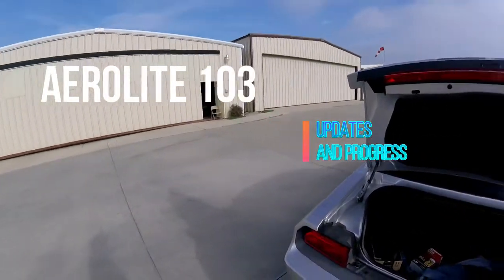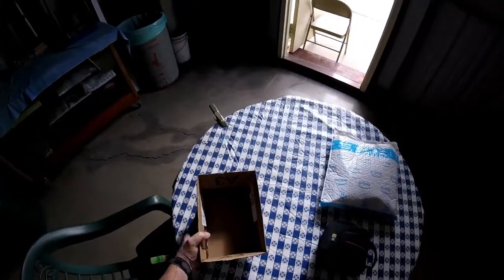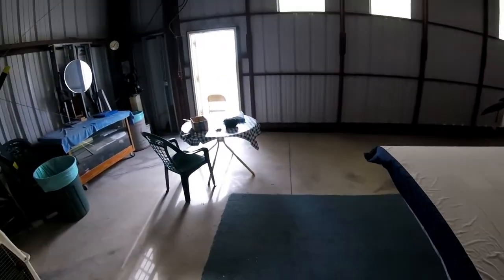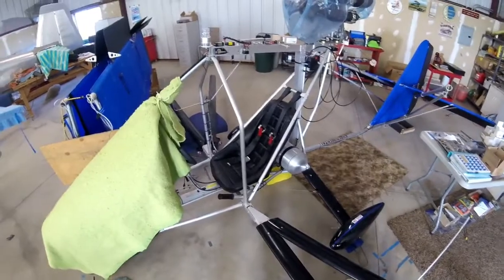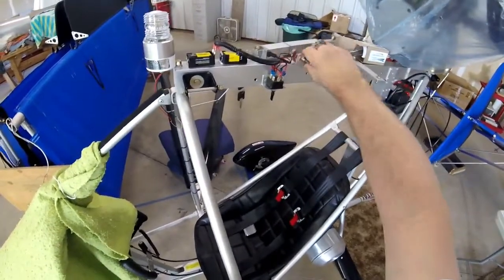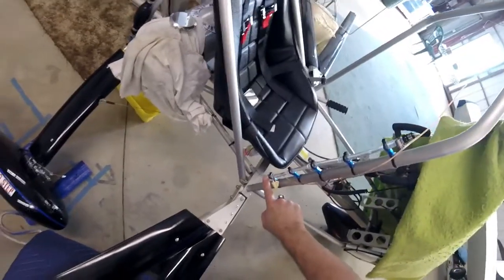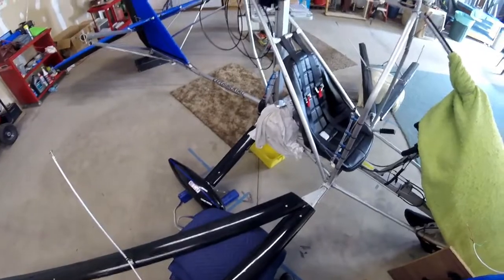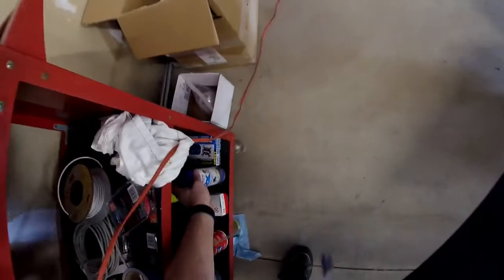Aerolite 103 - Updates and Progress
Went out to the airport today to give Dr. Morris a hand working on the EAA's 'donated' Taylorcraft. He seemed to be the only EAA member interested in doing so. But before he arrives I go over some of the things I will do to my plane, the Aerolite 103.